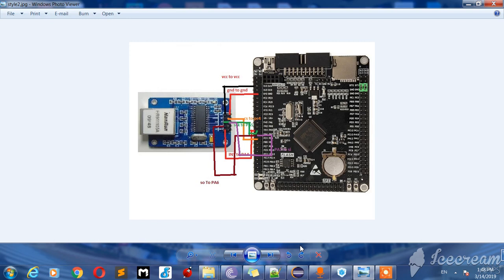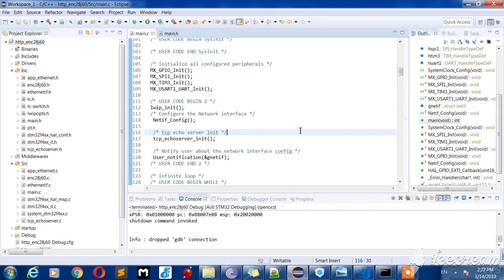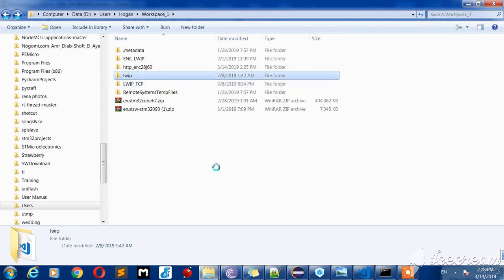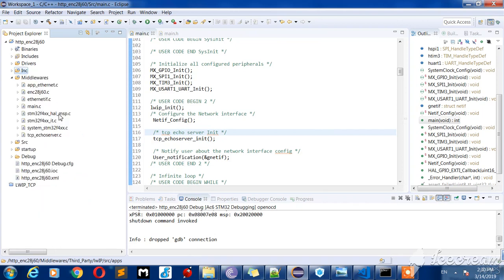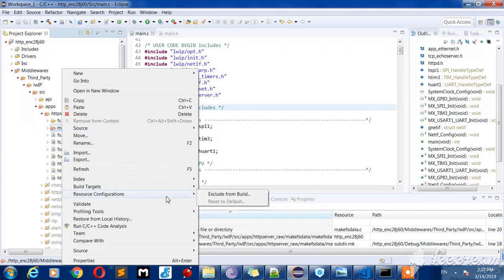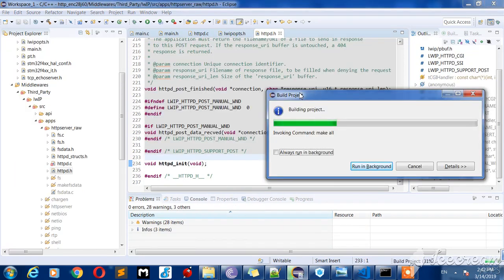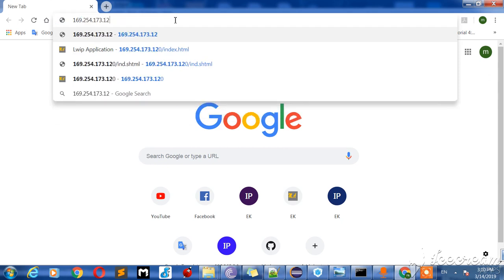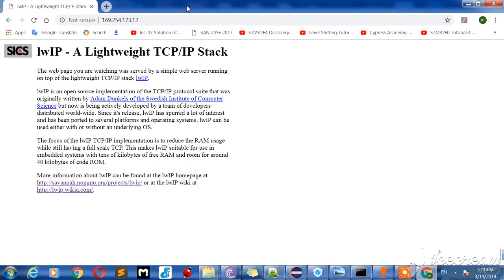Lwip http server by enc28j60 controlled by stm32 (part 1)